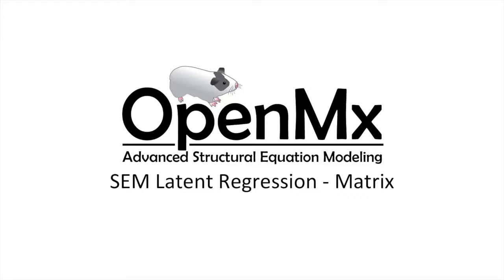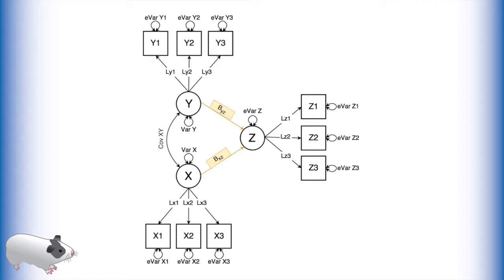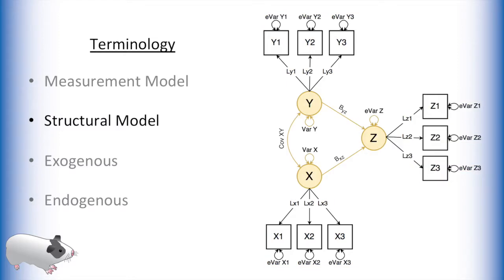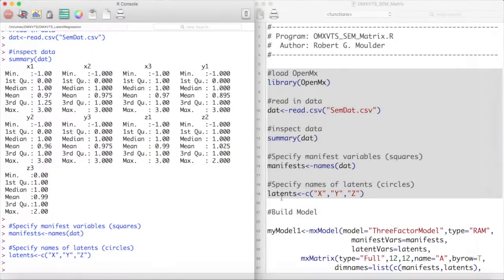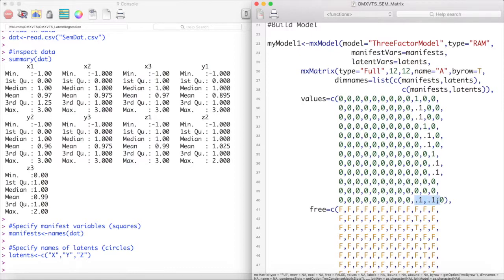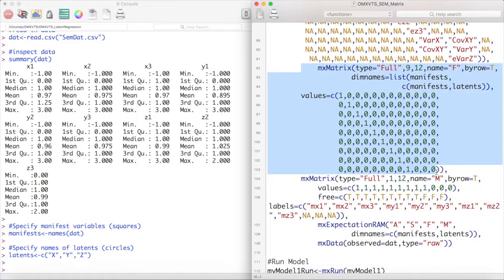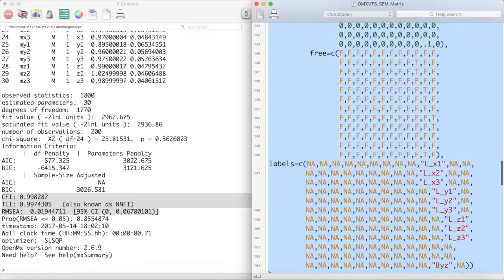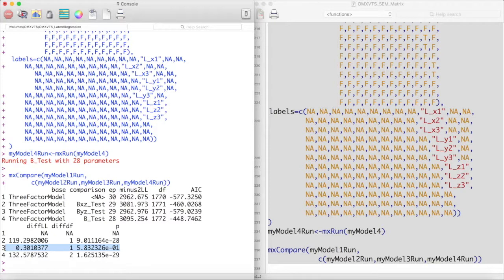SEM Basics 08 - Matrix Modeling - SEM Latent Regression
In this video you will learn how to model a simple bivariate regression with OpenMx.